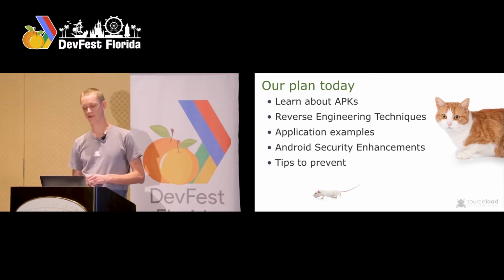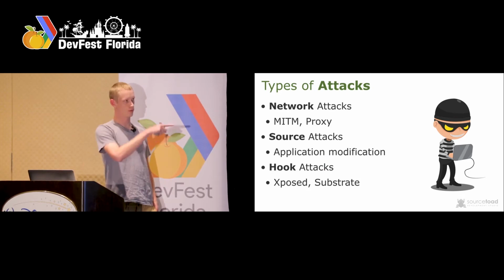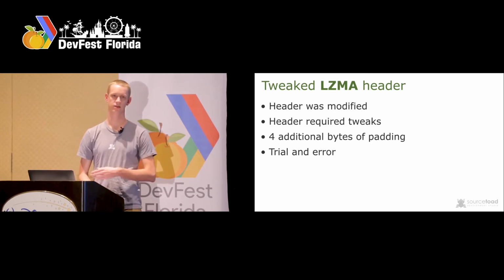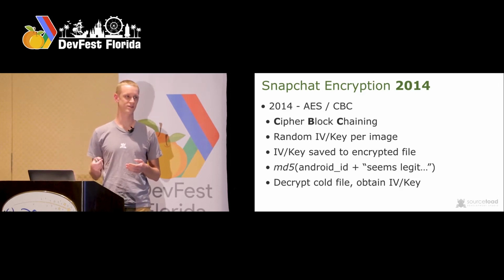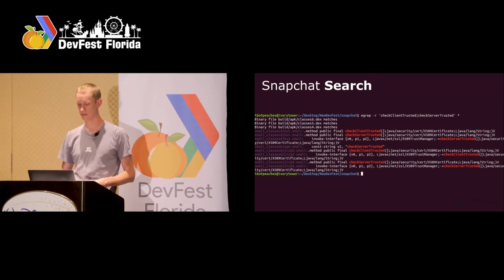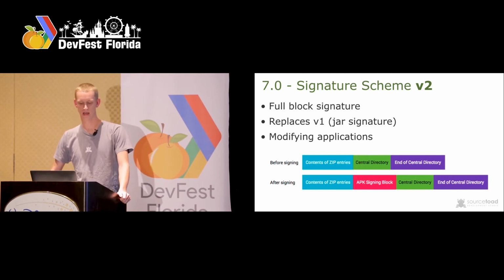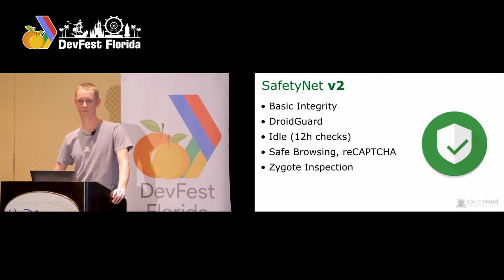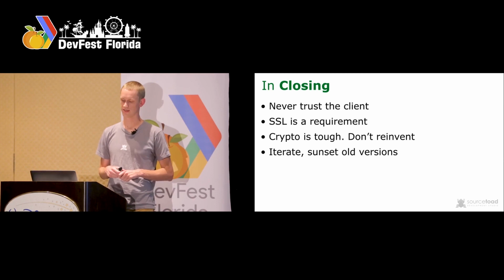DevFest Florida - Attacking an Android Application - Connor Tumbleson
Shown with the launch of popular Android games, applications need to prepare for all vectors of attack to stay ahead of the curve of attackers. In this talk we will look into some common methods applications take to slow attackers while at the same time looking into methods attackers use to unravel the inner workings of an application. This talk will not be recorded and slides will not be made available.